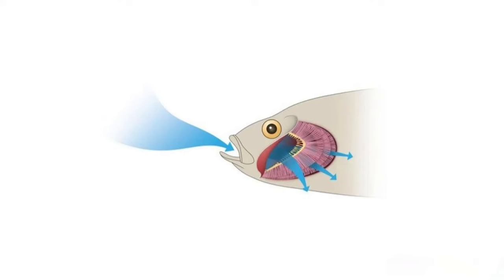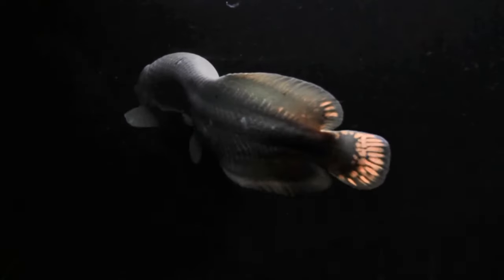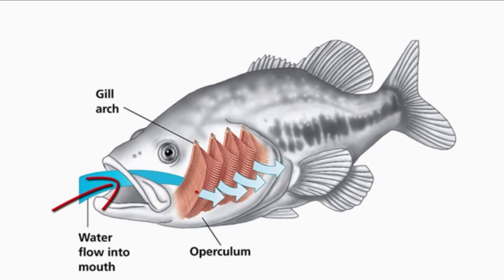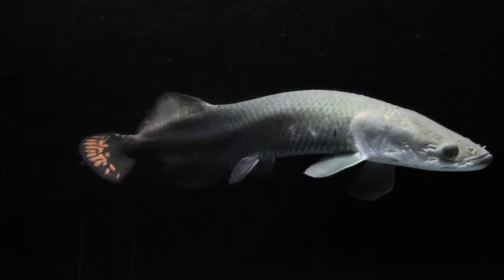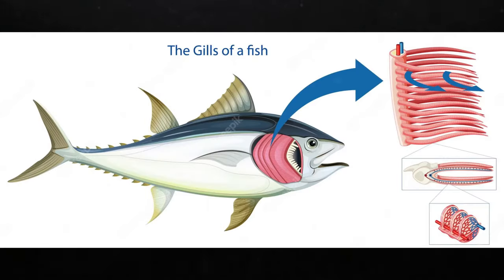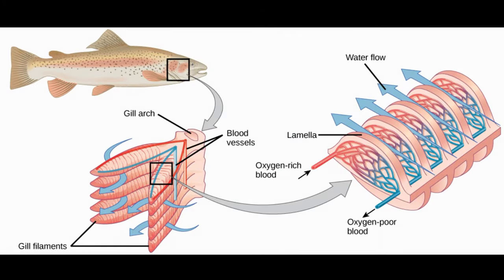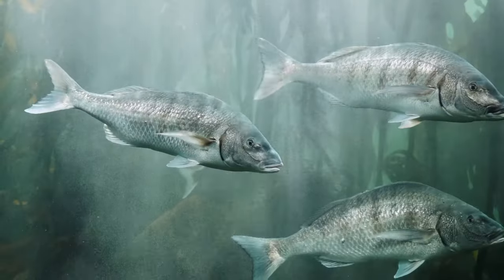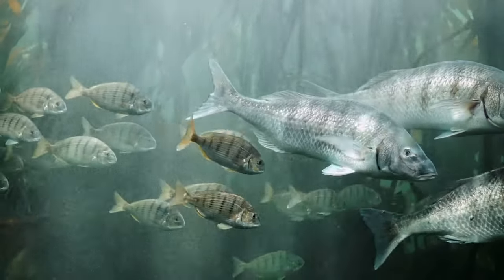How Fish Extract Oxygen from Water: A Fascinating Process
Fish are able to breathe underwater thanks to a complex process that involves their gills. In this video, we explore the fascinating process of how fish extract oxygen from water using their gills. We take a closer look at the structure of a fish's gills, the role of cilia in creating a current of water over the gills, and the exchange of gases that allows fish to extract oxygen and release carbon dioxide. You'll also learn about the different methods of breathing used by different types of fish, including the unique ram ventilation used by sharks. Join us as we dive into the underwater world of fish and explore the amazing process of how they breathe.

CHAPTERS:
0:00 Intro
0:16 Fish's Gills
1:27 Ram Ventilation
1:39 Shark's Gills
2:01 Efficiency Of Oxygen Extract
2:17 Thanks for watching!